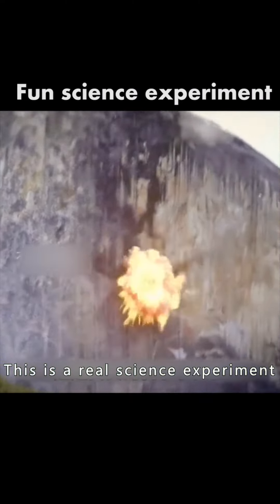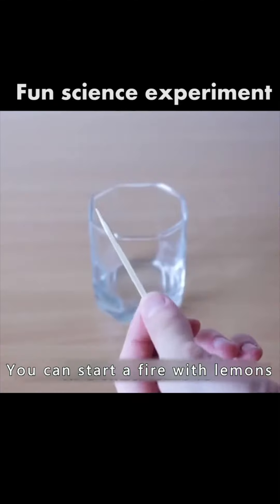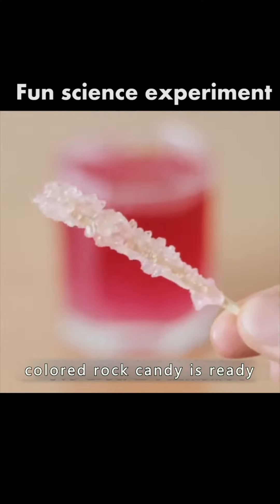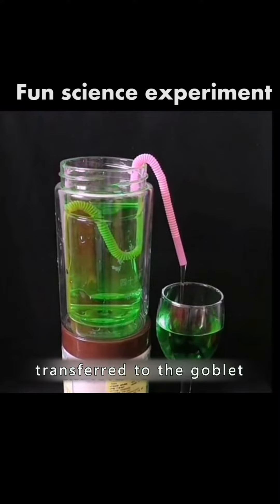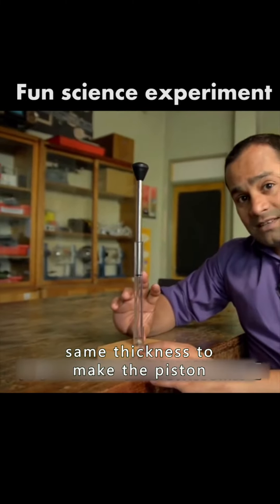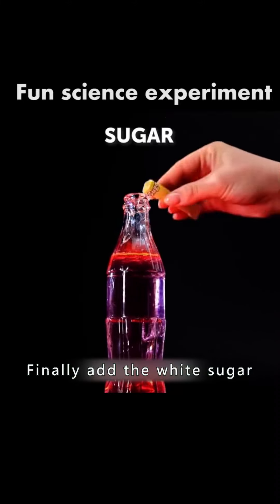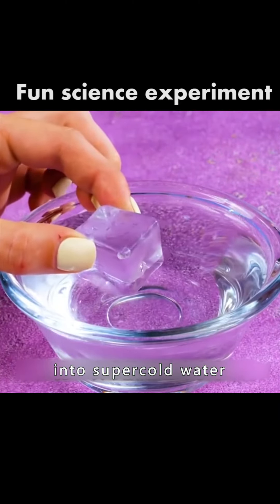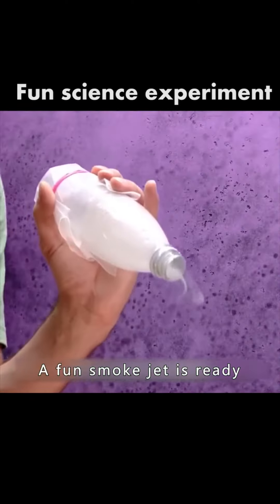5 Fun Science Experiments That Will Blow Your Mind